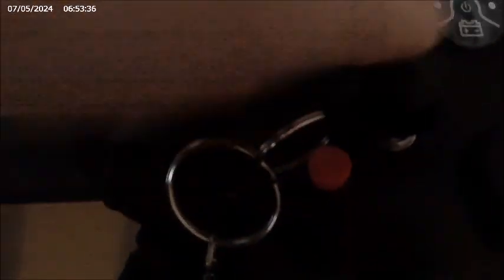Exposed! Mobility Impaired Denied Ep 2 Electric Wheelchair (pros and cons)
This video features Amy Shannon, a mobility impaired disabled person, who is also an author and a professional book reviewer. In 2005, she was the survivor of a severe domestic assault, which resulted in traumatic brain injuries, and other ailments that progressed over the years. She also has PTSD for her assault, which almost ended her life.

In the past few years, her injured brain became a functional brain disorder, which basically sends incorrect neurological and pain signals to parts of her body. At first, to maintain a stable balance, she used a four footed cane, then moved up to a walker, when the tremors in both hands made it impossible to hold a heavy cane. She used a rollator walker for a while, until she kept falling on the walker, because her feet would give out. Her son raised a GoFundMe page, where friends from around the world (especially in the author community) raised funds so she could purchase a mobility scooter, to help give her more independence, since she can no longer drive safely. She bought herself a manual wheelchair, but having to use her hands to move it around, it became almost impossible, so she saved her money and bought herself an inexpensive ($888) electric wheelchair. It is not the best, as it has limited weight distribution, where the heaviest part of the chair is in the back. Recently, she had a fall going up a ramp to the sidewalk in her wheelchair, and the wheels got caught and she fell, the chair landing on top of her. She is still waiting for resolution with the management company because they were aware of this issue, as she raised it over a year ago. There was a gap between the sidewalk and pavement, and her wheels got stuck.

This prompted Amy to starting a video series that shows the right way and the wrong way, to be mobility impaired accessible. Just because the regulations are vague, people should know what it is like to be mobility impaired, and how to use aids, so the disabled can maintain at least some of their independence.

This video is about Amy's Electric Wheelchair (pros and cons)